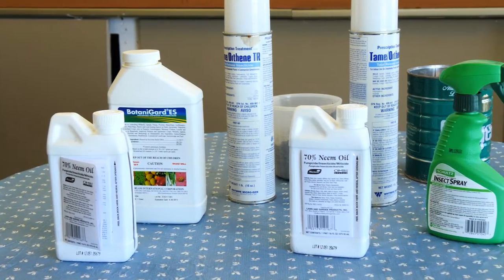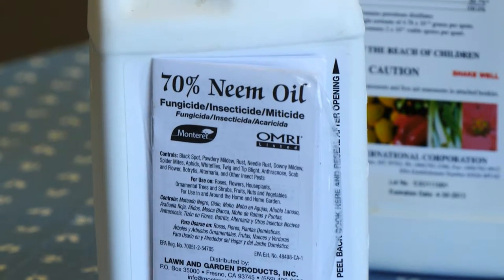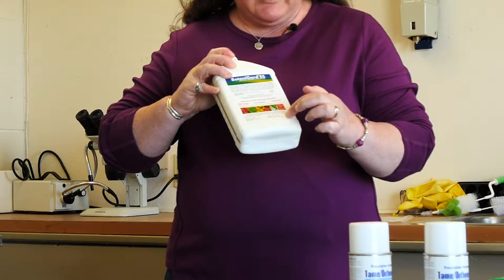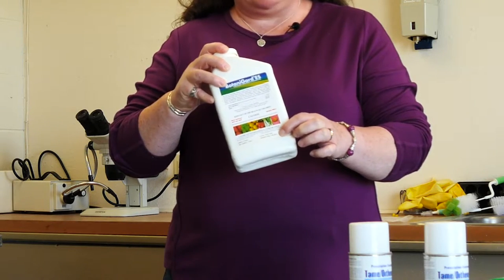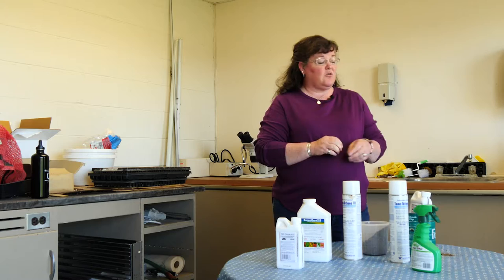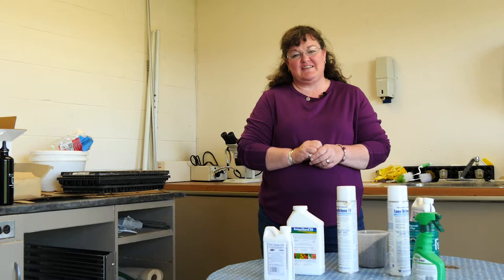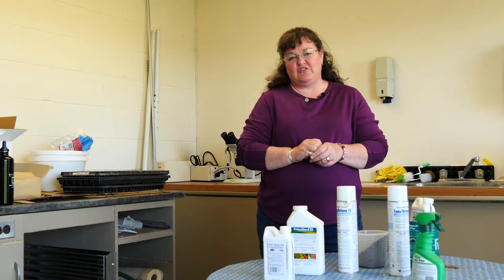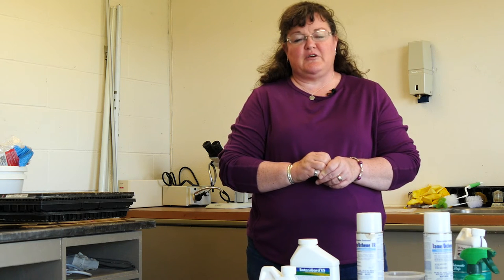Pesticide Disposal | From the Ground Up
Pesticides should not be used or stored after one or two seasons. Follow these steps to safely dispose of old chemicals to protect you, your garden, and municipal water.